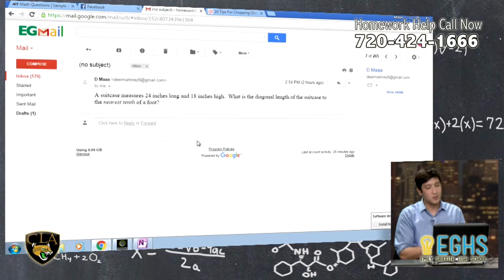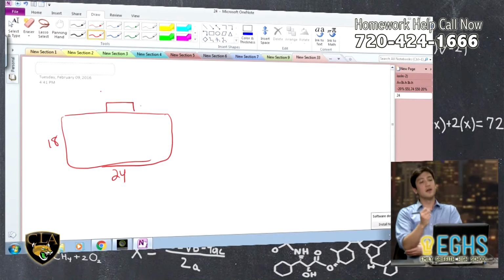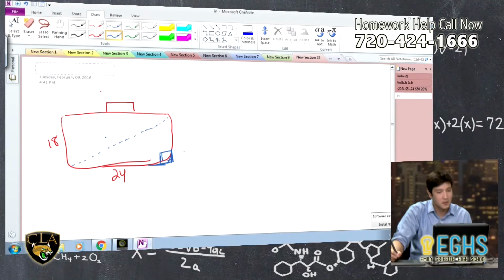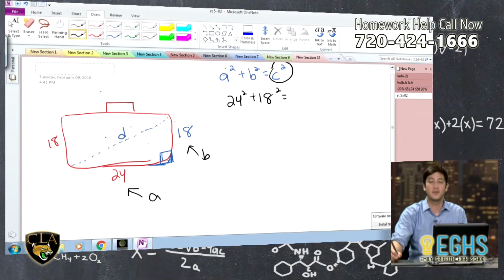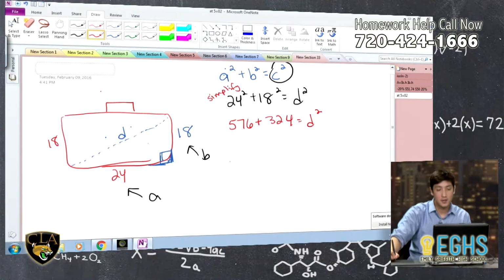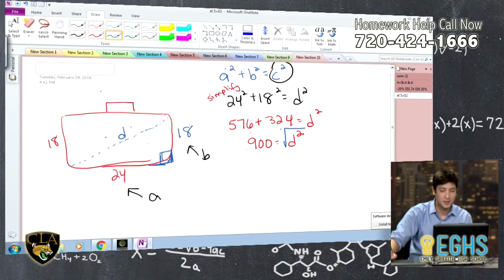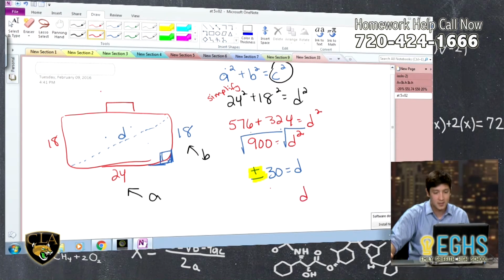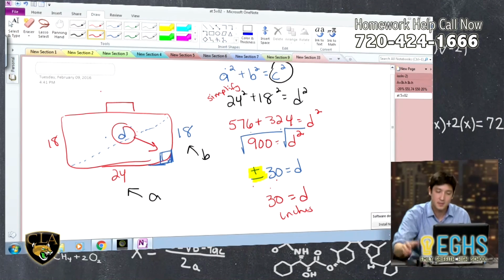2 9 16 Homework Hotline What is the Diagnal length of the suitcase